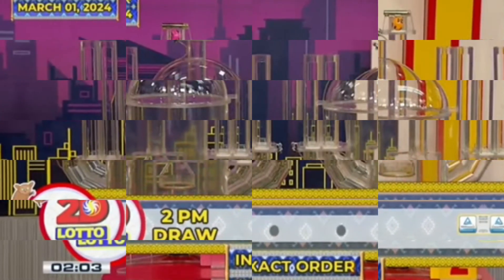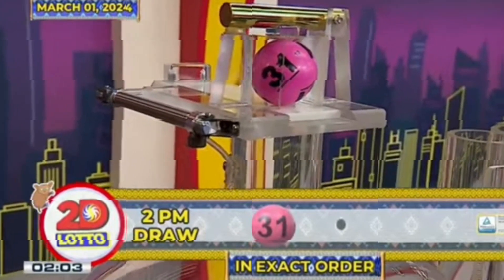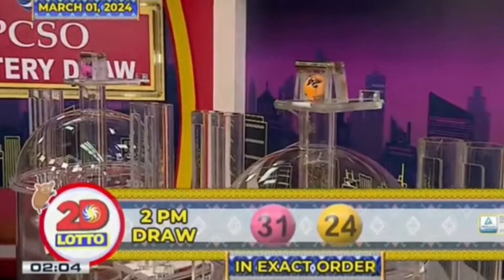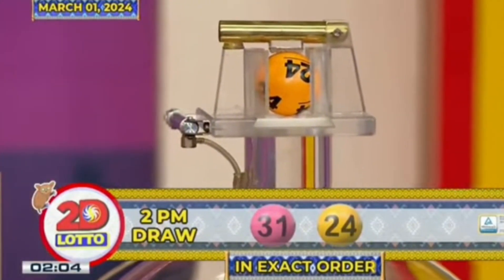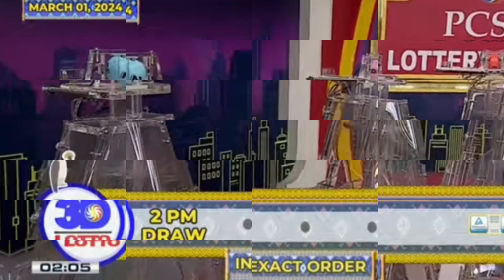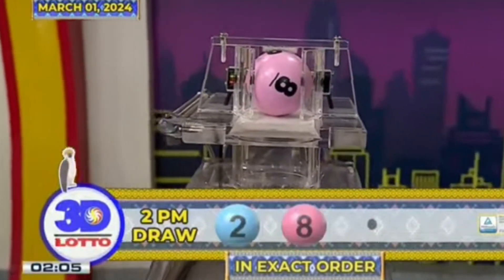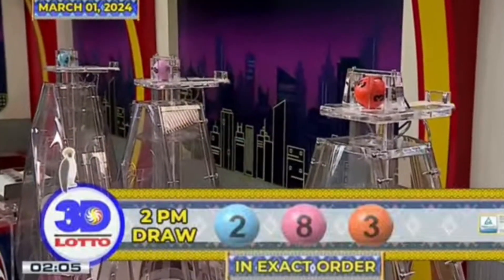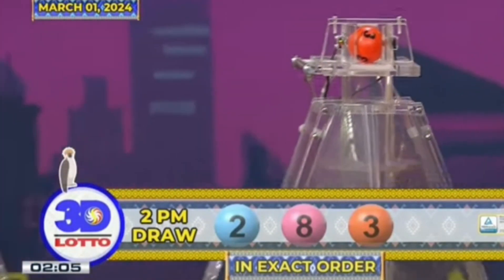Recap: PCSO 2PM Lotto Draw - March 01, 2024